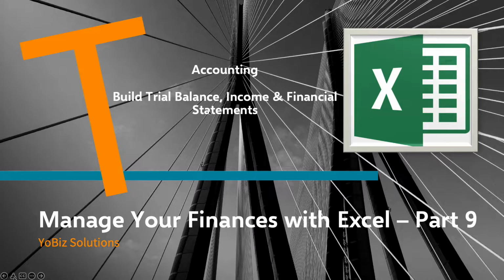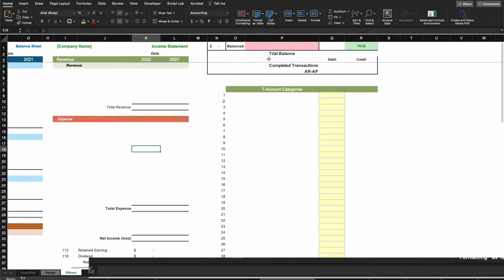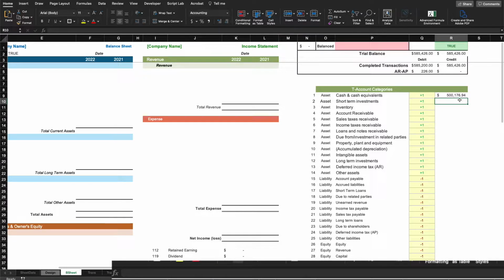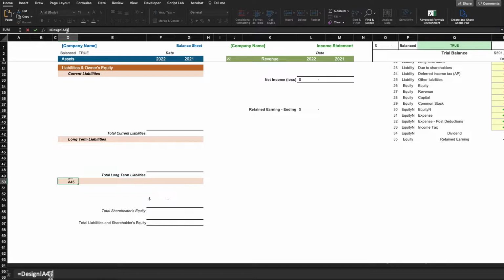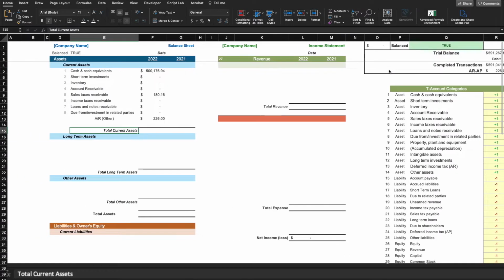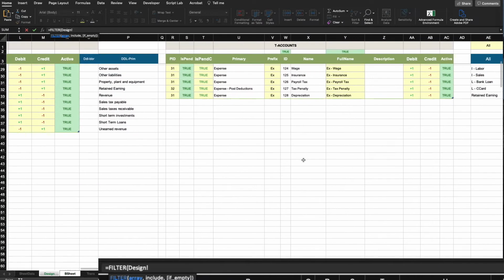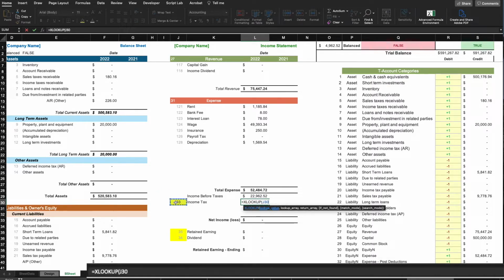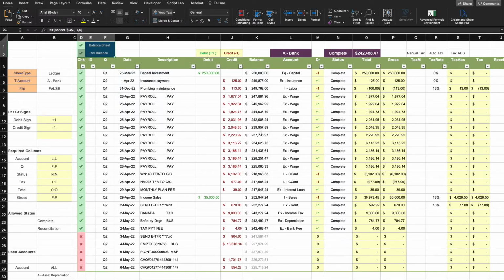Manage Your Finances with Excel – Part 9 ( Trial Balance, Income Statement & Financial Statements )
Part of the video series to make a full excel based solution to handle accounting for a small business.
Content
00:00 Introduction